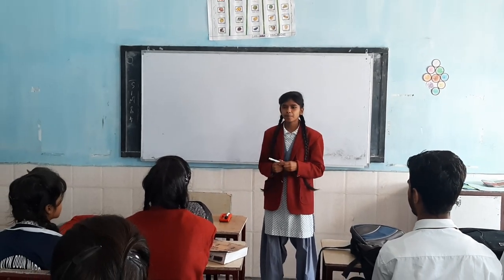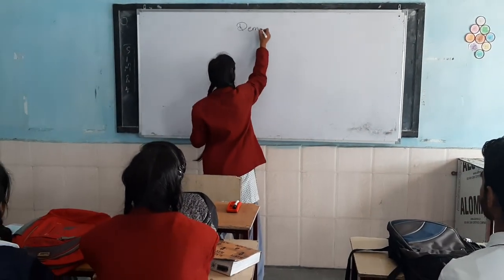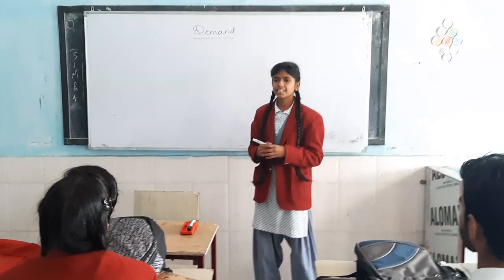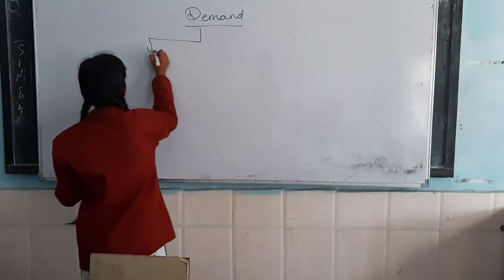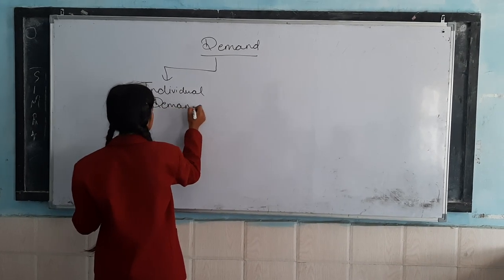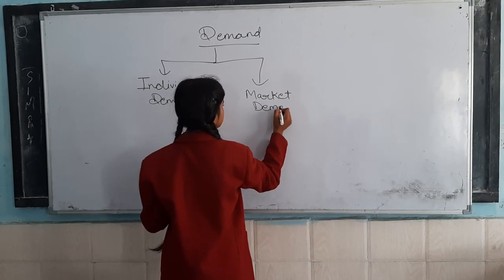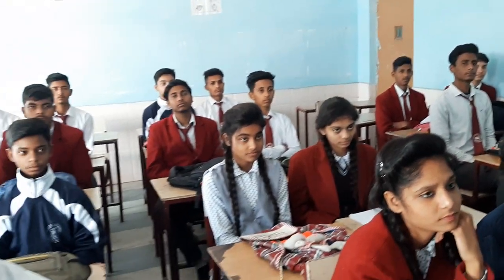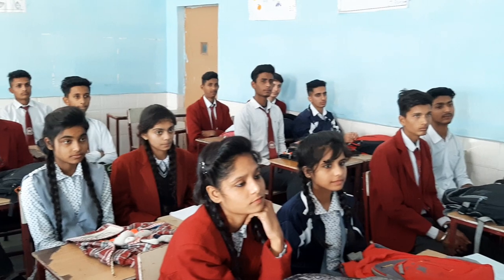Demand#definition#types#BDM SCHOOL herbertpur